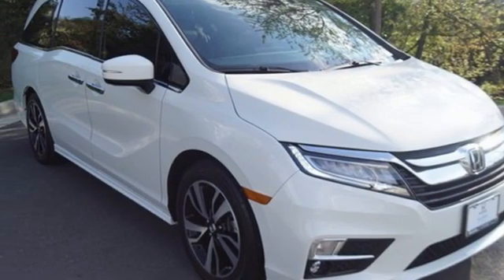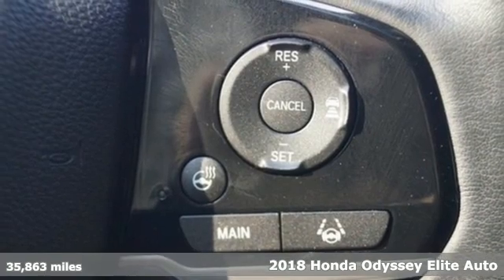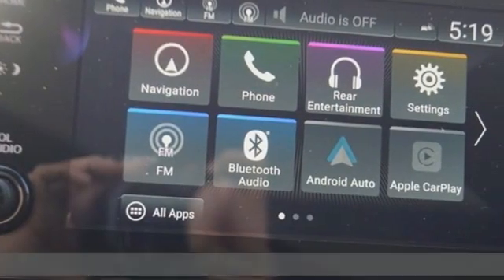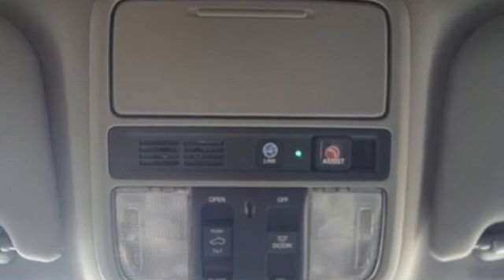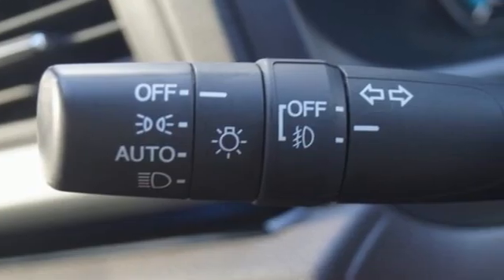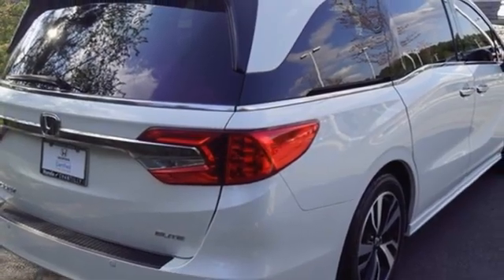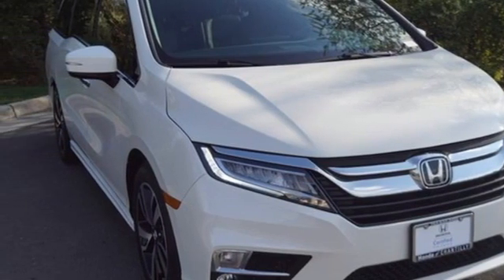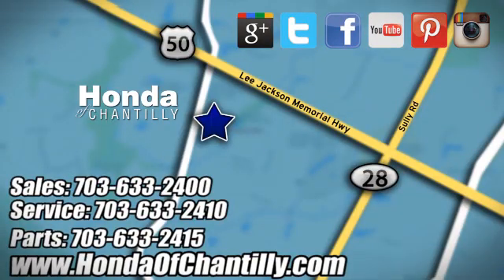Used 2018 Honda Odyssey Manassas Chantilly, DC HCMU206911A - SOLD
Year: 2018
Make: Honda
Model: Odyssey
Trim: Elite
Engine: 3.5L V6 SOHC i-VTEC 24V
Transmission: 10-Speed Automatic
Color: White
Interior: Gray
Mileage: 35863
Stock #: HCMU206911A
VIN: 5FNRL6H91JB098785
Certified. CARFAX One-Owner. Clean CARFAX. White Diamond Pearl 2018 Honda Odyssey Elite (Certified) (Certified) 10-Speed Automatic FWD 3.5L V6 SOHC i-VTEC 24VbrCertification Program Details: Roadside Assistance a€“ Yes; Roadside Assistance for the duration of the Certified Pre-Owned Limited Warranty. Up to two complimentary oil changes within the first year of ownership. SiriusXM 90-day trial.brOdometer is 3059 miles below market average! 19/28 City/Highway MPGbrbrbrWe make every effort to provide accurate information but please verify options and price with management before purchasing. All vehicles are subject to prior sale. All financing is subject to approved credit. Dealer installed options are additional. Stock photo colors, options and trim levels may vary. Not responsible for typographical errors. Published price subject to change without notice to correct errors and omissions or in the event of inventory fluctuations. Vehicles may be in transit to dealer. Vehicle photos may not match exact vehicle. Please call to confirm availability status. All prices exclude taxes, title, license, and a $899 documentation fee. Model tested with standard side airbags (SAB). Government 5-Star Safety Ratings are part of the National Highway Traffic Safety Administration (NHTSA). New Car Assessment Program **Based on model year EPA mileage ratings. Use for comparison purposes only. Your mileage will vary depending on driving conditions, how you drive and maintain your vehicle, battery pack age/condition, and other factors.

Address:
4175 Stonecroft Boulevard